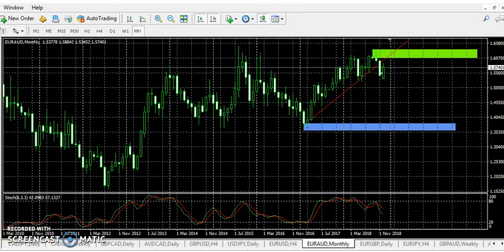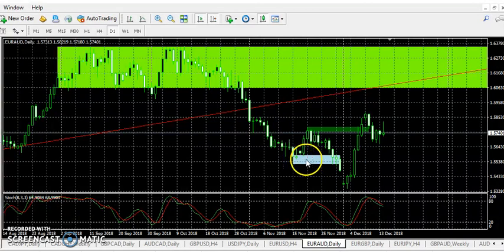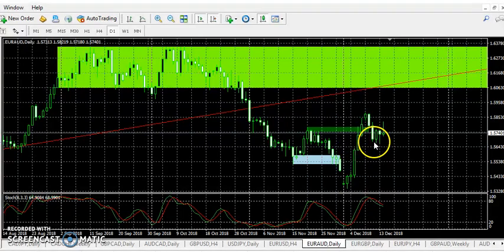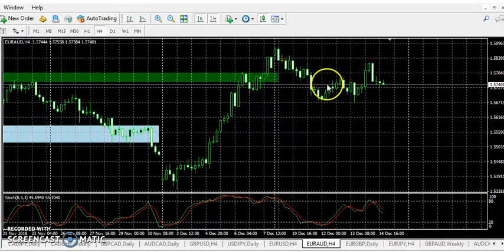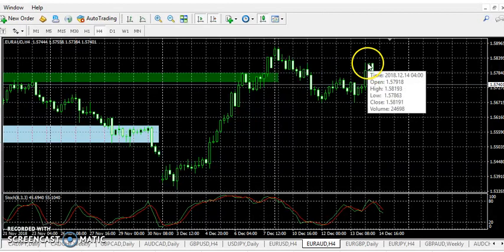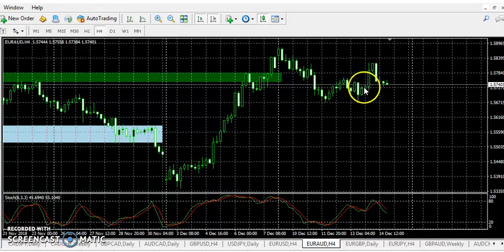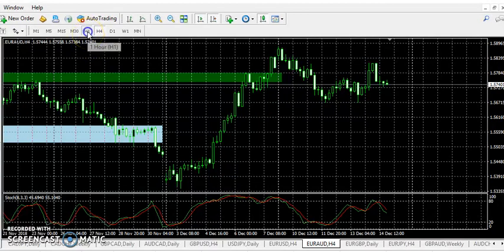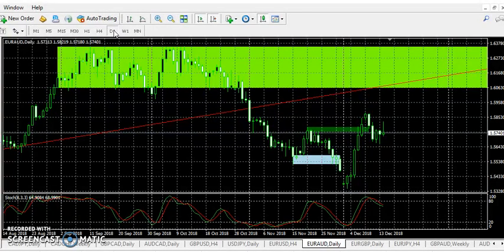NEW EUR/AUD UPDATE ANALYSIS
NEW WEEKS OVERVIEW FOR EUR/AUD UPDATE ANALYSIS